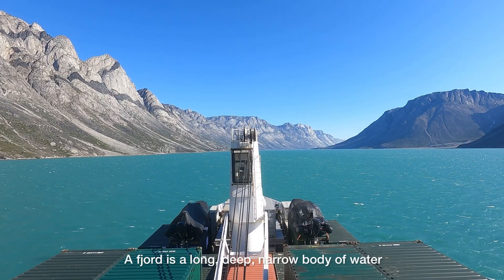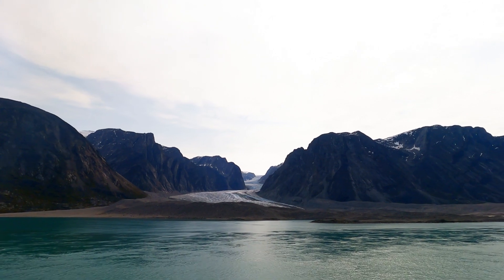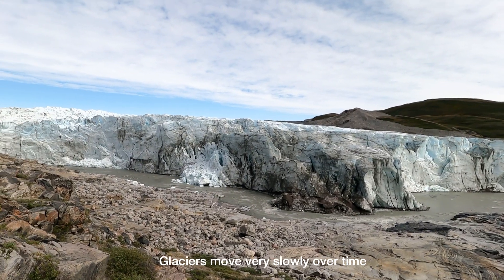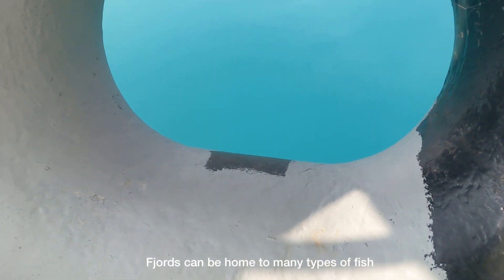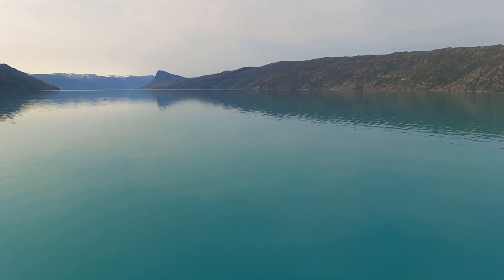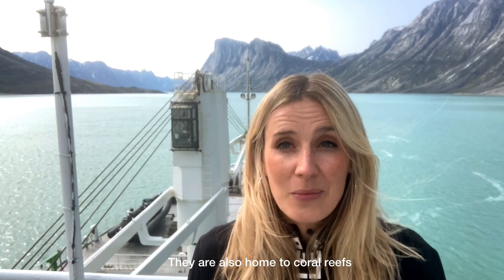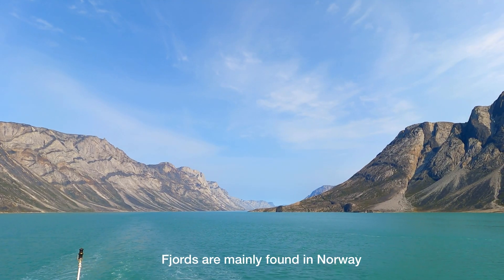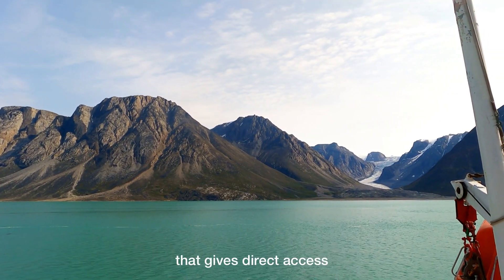Extreme E : St Helena Ship sails down the Kangerlussuaq Fjord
We sailed  down the majestic Kangerlussuaq Fjord with 170km of rocky formations carved out by retreating glaciers on either side.

In the Earth's last ice age, glaciers covered just about everything. Glaciers move very slowly over time, and can greatly alter the landscape once they have moved through an area. This process is called glaciation.

Glaciation carves deep valleys. This is why fjords can be thousands of meters deep. Fjords are usually deepest farther inland, where the glacial force was the strongest.

Music//
Flying by Carl Storm